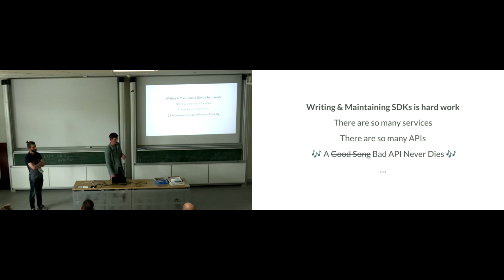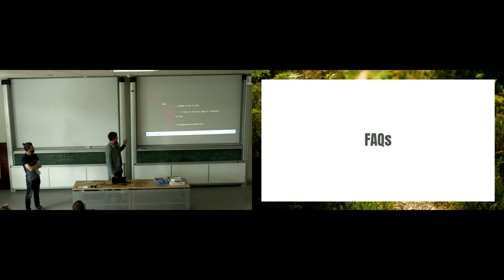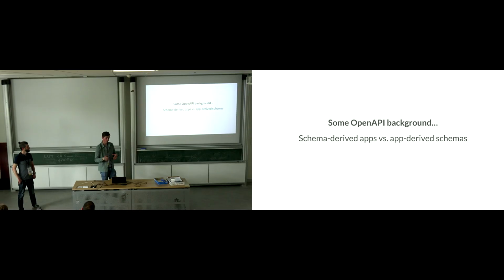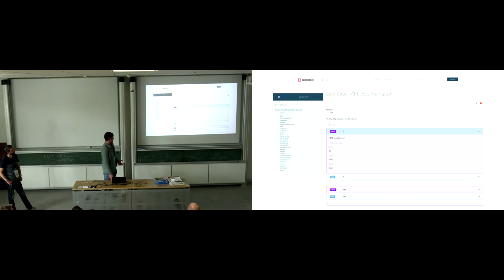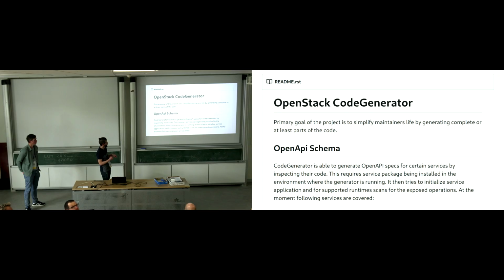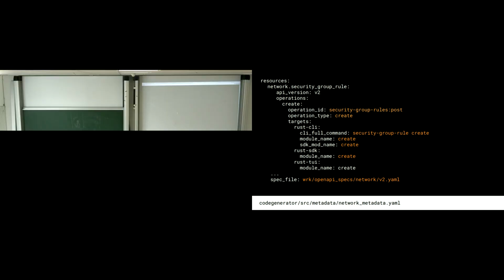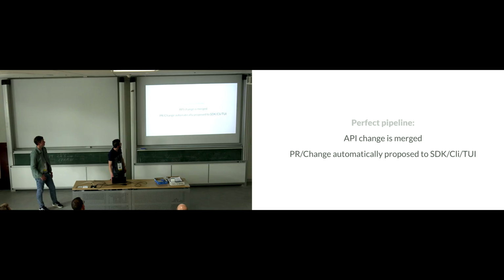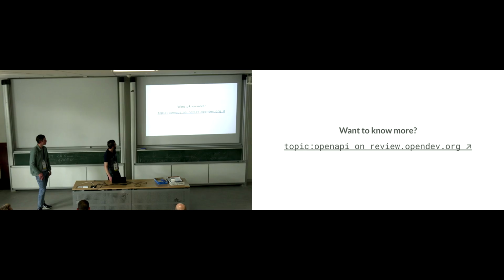Steps down the OpenAPI Path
Speakers: Stephen Finucane, Artem Goncharov

OpenStack has been on a journey towards implementing formal OpenAPI v3.1 API specifications for all services for a number of releases now. We have many goals - better understanding our APIs, improving our documentation, easing client and library development, etc. - and we are finally delivering on many of these. Come learn about the milestones we’ve reached to date, and the benefits we’re already seeing from these efforts, and our plans for the next . We’ll talk about the complexities of implementing common functionality across services with vastly different APIs and stacks, the cool/horrifying things we’ve (re)discovered about our APIs, and the oxidation of our clients. We’ll also demonstrate some of the fruits of our labours and discuss how you, as a user, deployer, or contributor, can get involved in the effort.